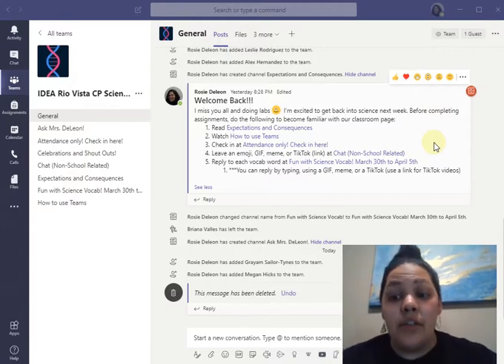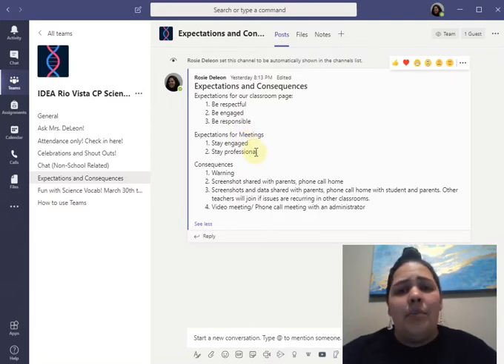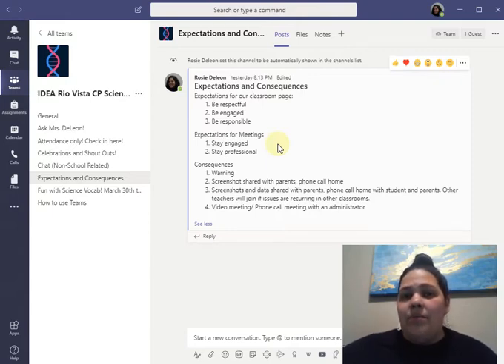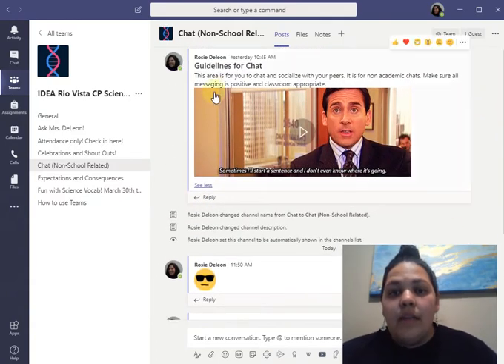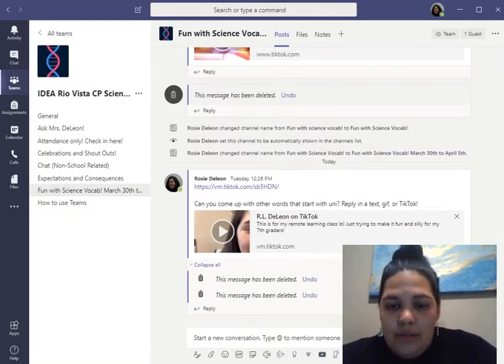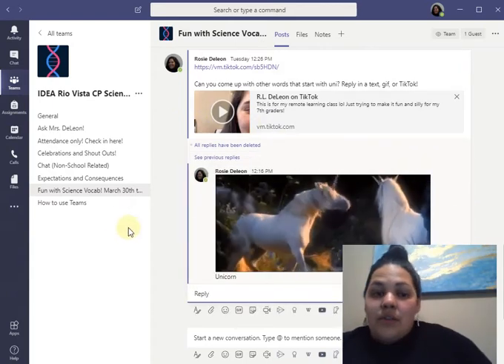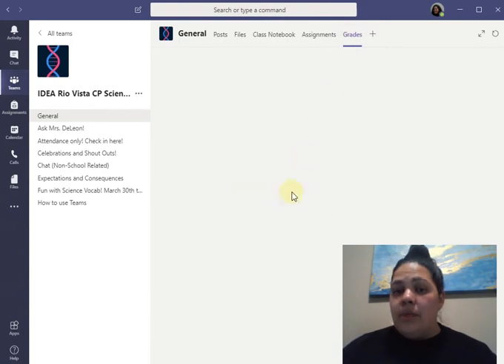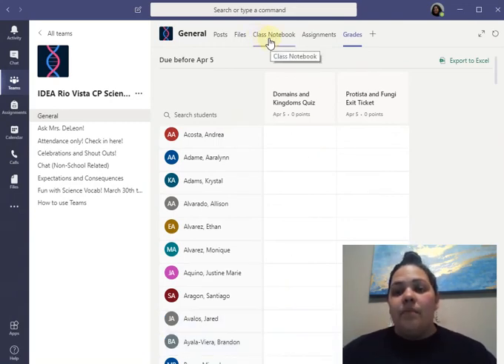How to use Teams 2.0